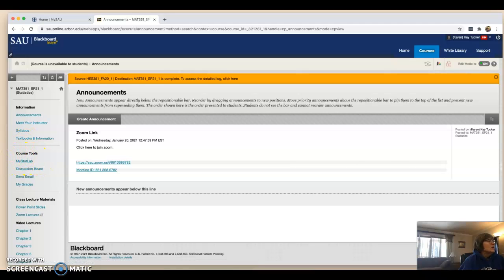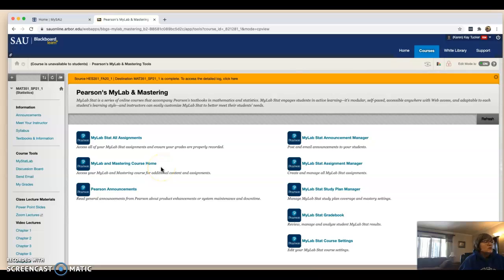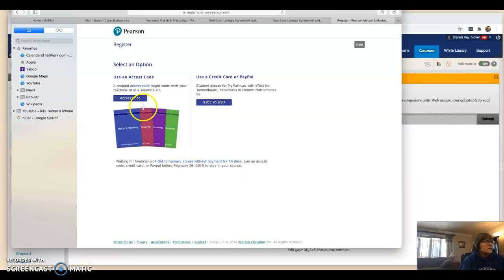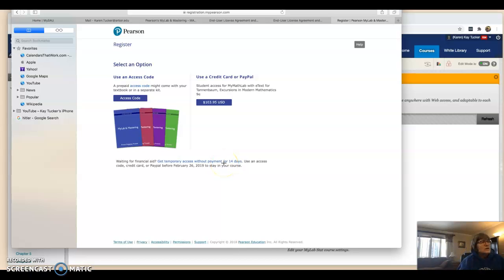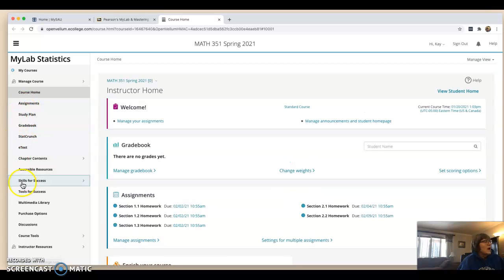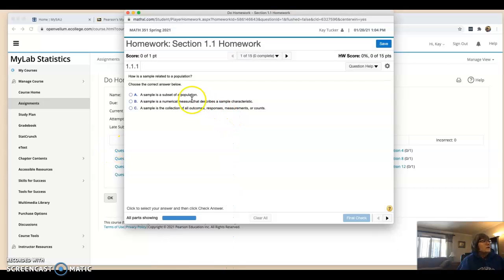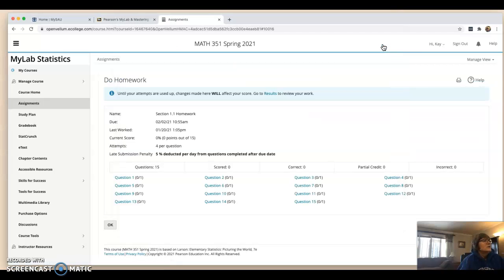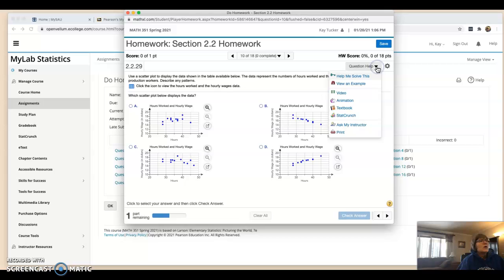MAT351 Class Introduction